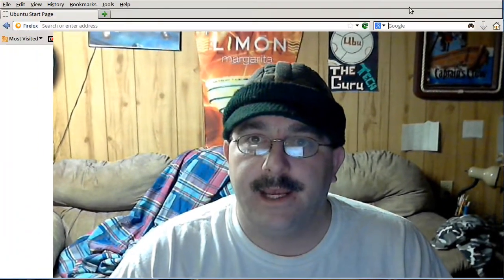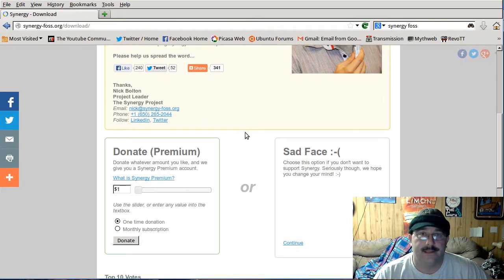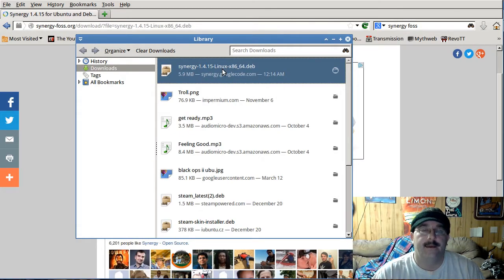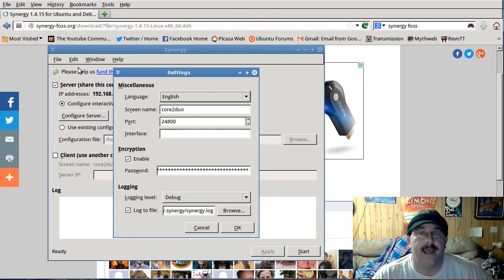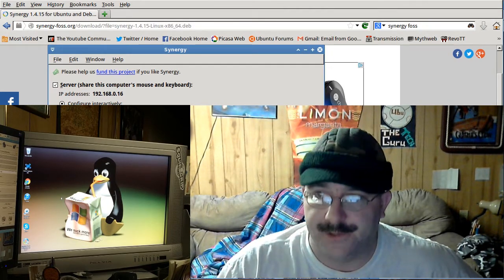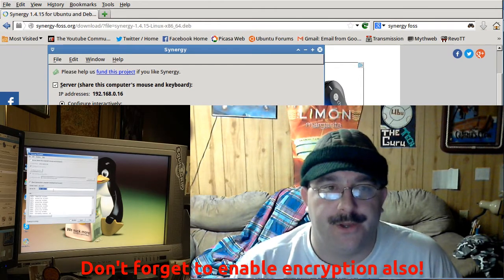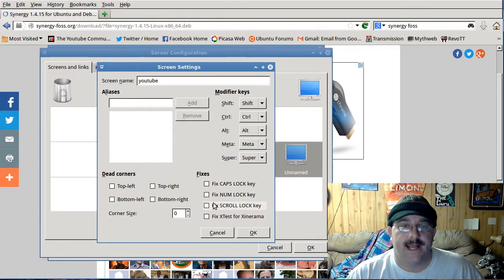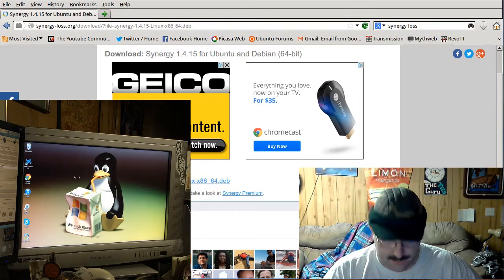Tech Tuesday's w/ Ubu - Ep 10 | Free Open Source Software KVM?